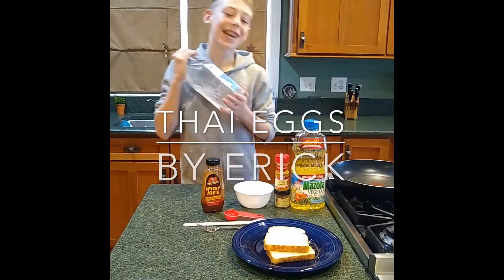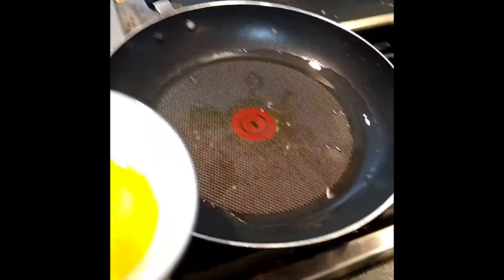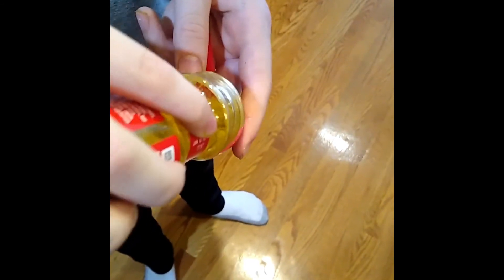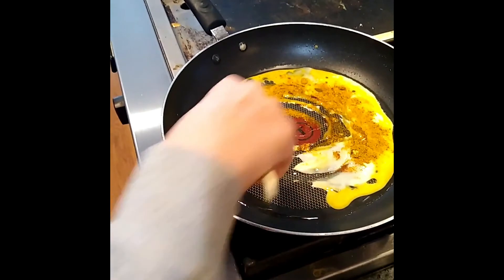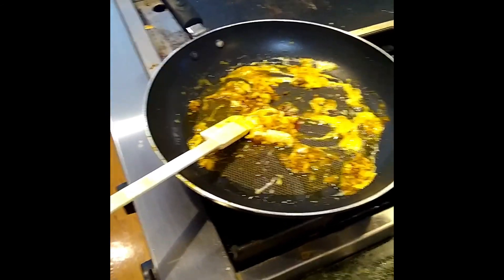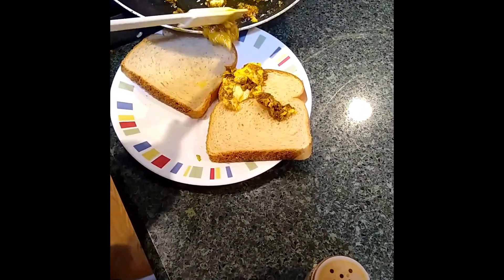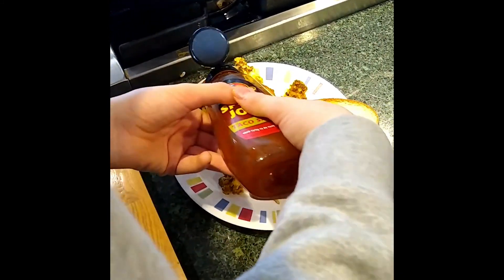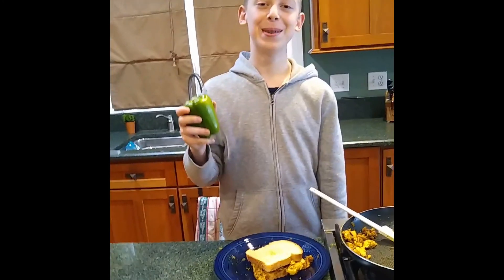Cooking Thai-Style Eggs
Erick demonstrates how to cook eggs Thai style.